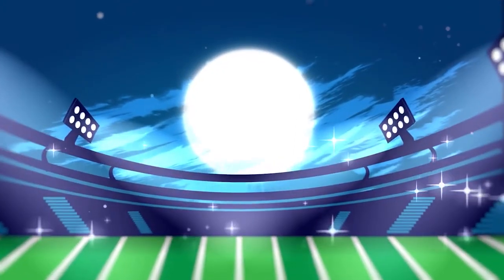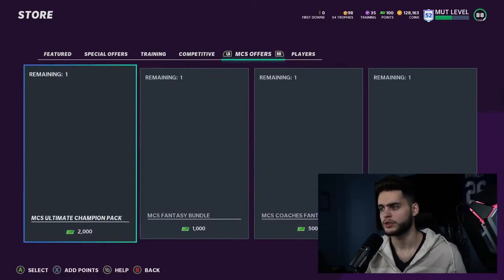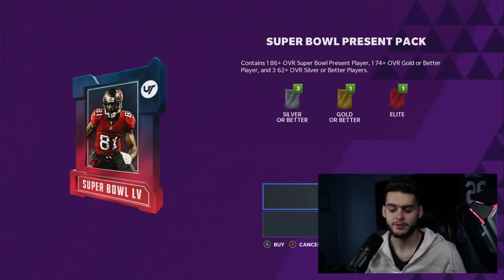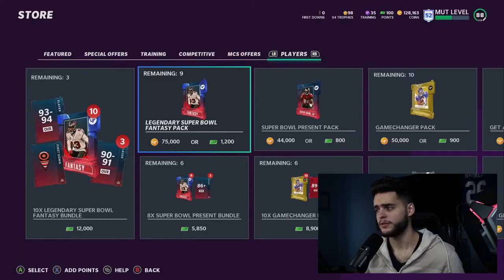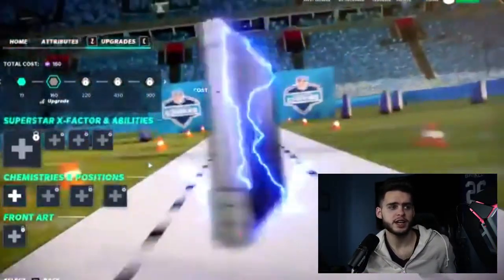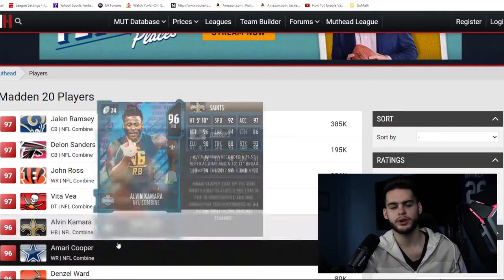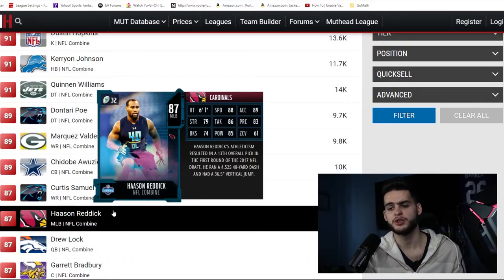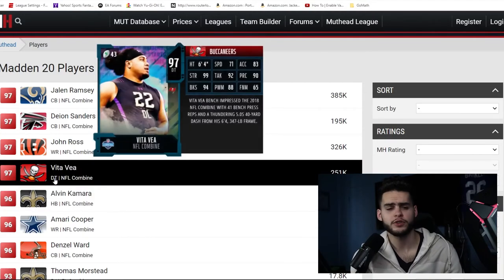SUPERBOWL FANTASY PACK MAKERIGHTS! NFL COMBINE PACK ANIMATION! CRAZIEST ANIMATION EVER! | MADDEN 21